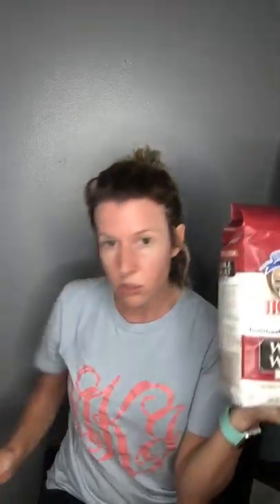Mass intro 3rd grade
Mass intro